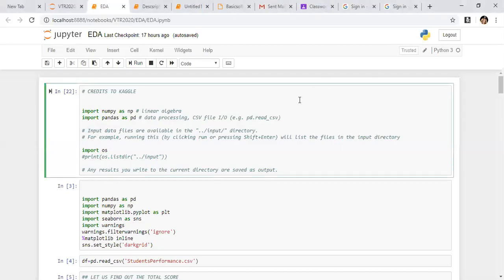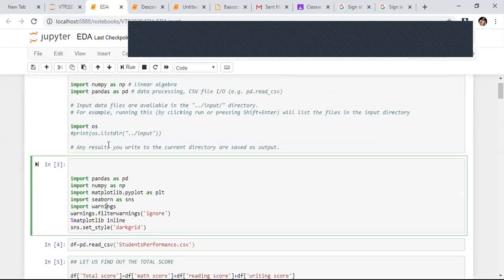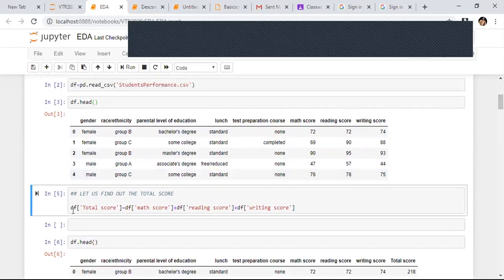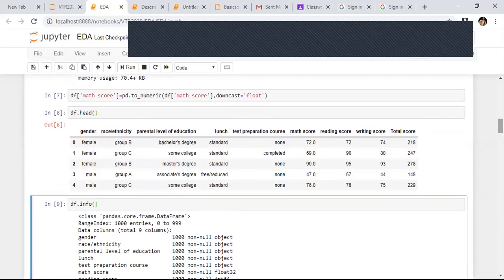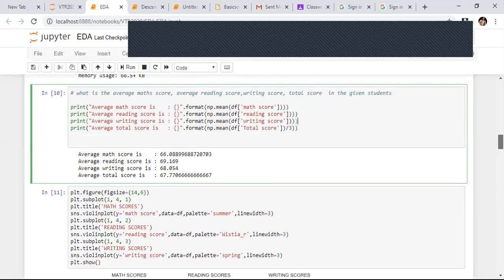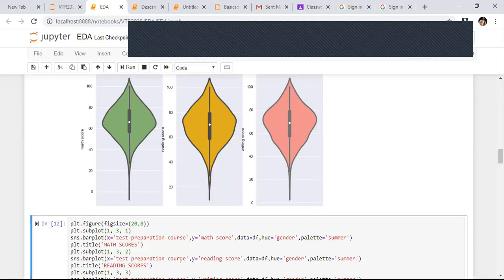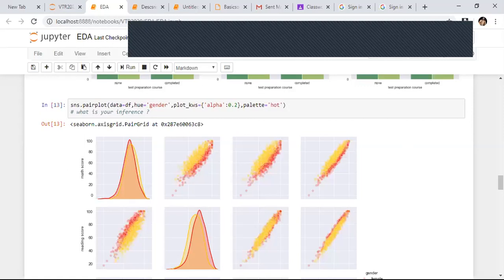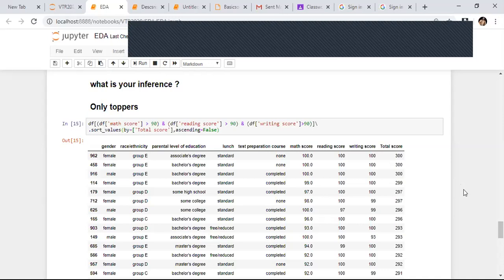Exploratory Data Analysis - Python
This class requires  understanding of Numpy , Pandas and Visualization packages.
For further questions ping in comment box .